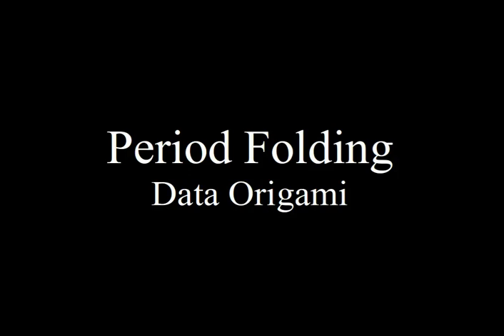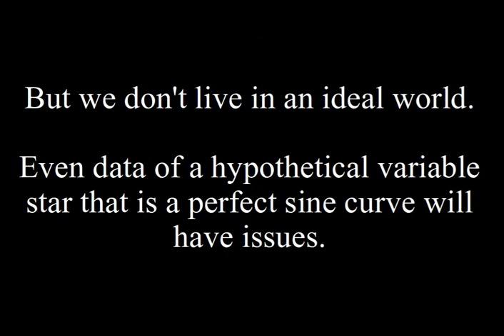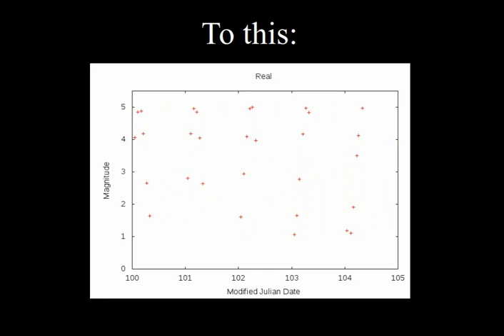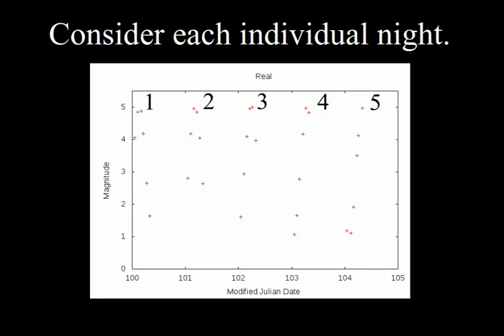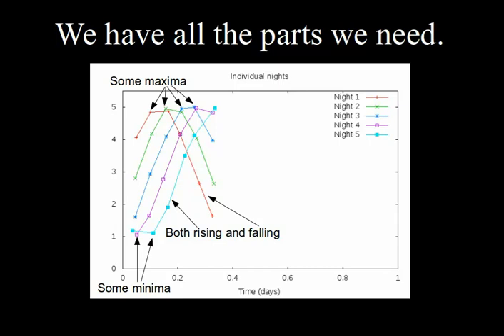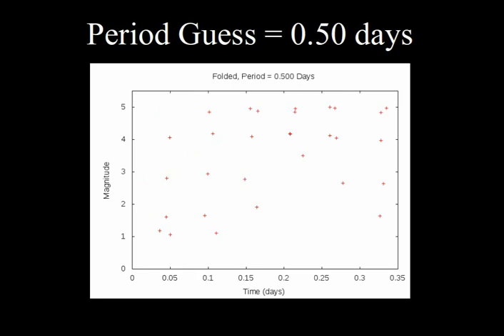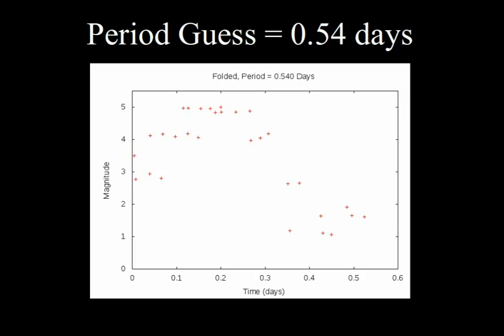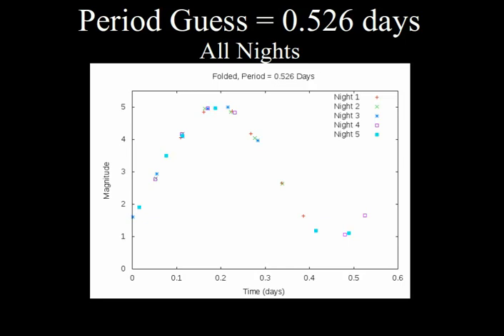What is Period Folding?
by former Skynet postdoc Aaron LaCluyze